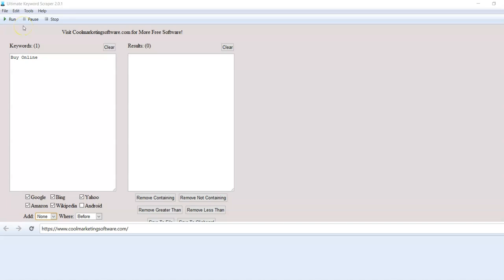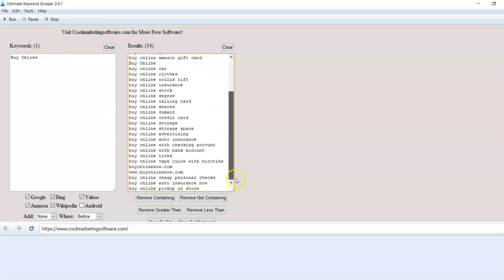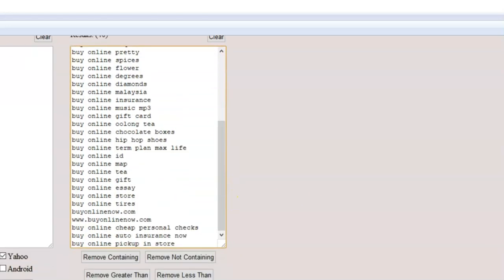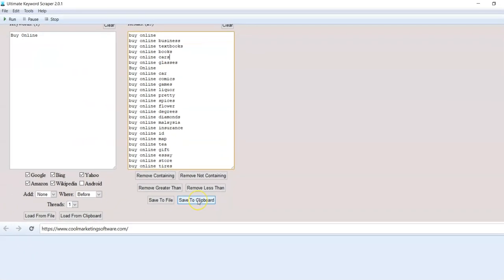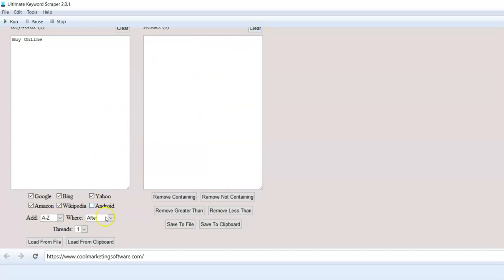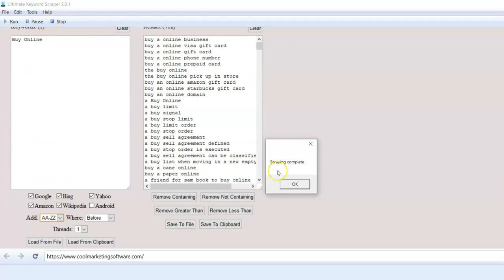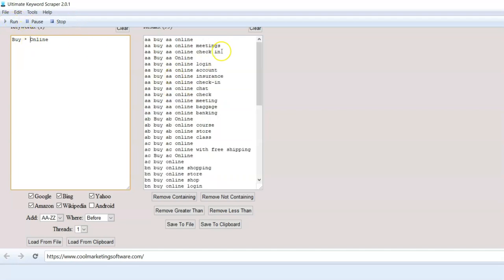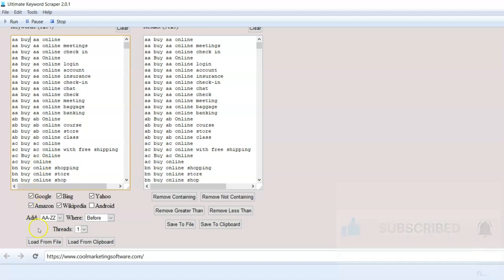Amazing Free Keyword Software Scrapes 1000's of Buyer Keywords Instantly!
You can also download $597. of other marketing software there as well.

Ultimate Keyword Scraper is a keyword scraping software which finds 100's of variations of your input keywords to use for your various SEO projects.

You can upload, save, and manipulate the data to give you the maximum of variations to your keywords.

Ultimate Keyword Scraper works on Windows 7 or later. If you have a MAC you can get a windows vps and run the software remotely.

More free marketing software:
3 New Free Automatic Ad Submission Software- Post 1000's of Ads With Ease!